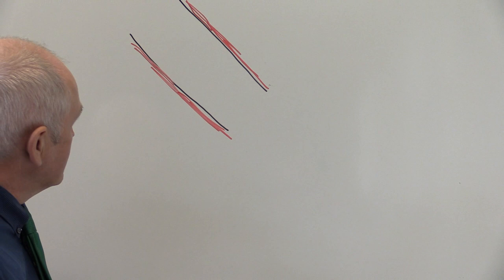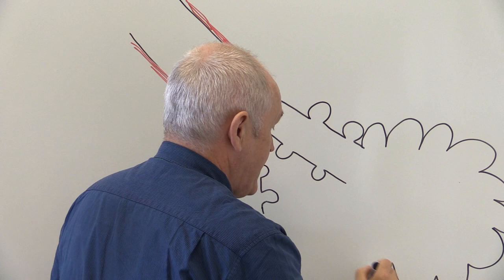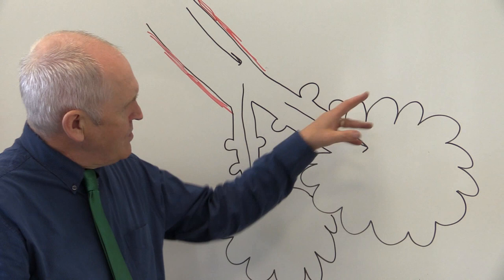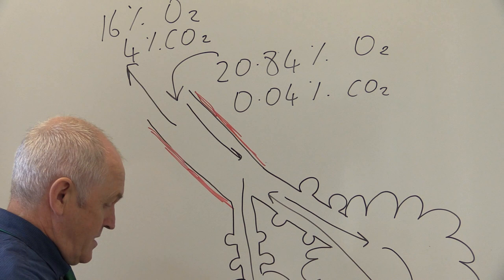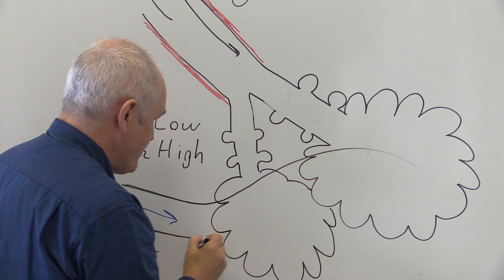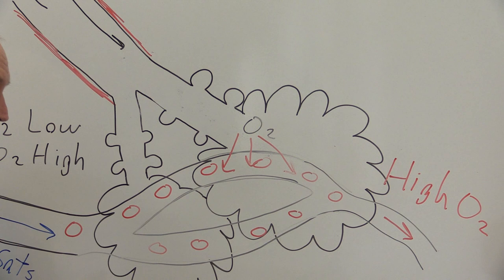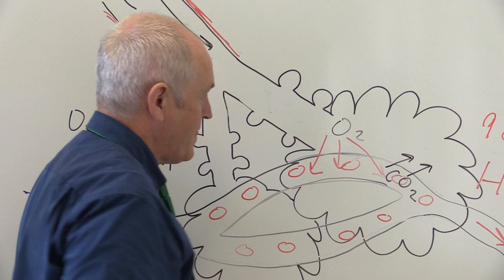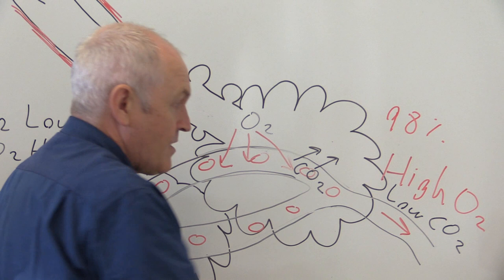Respiratory System 4, Alveoli and gaseous exchange